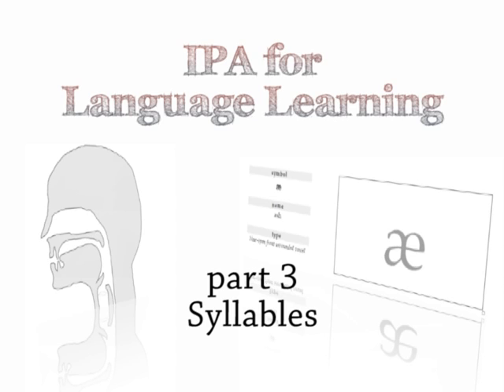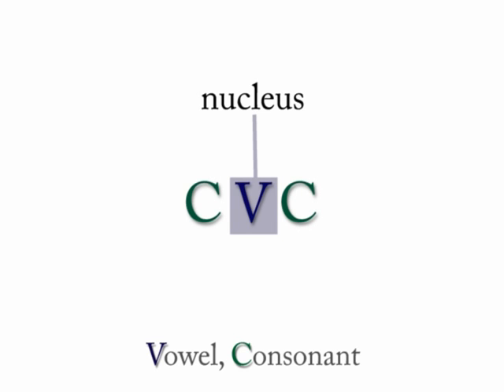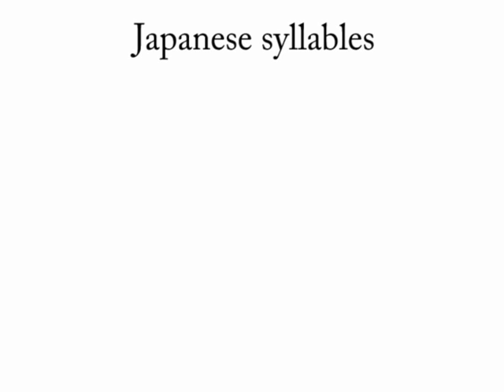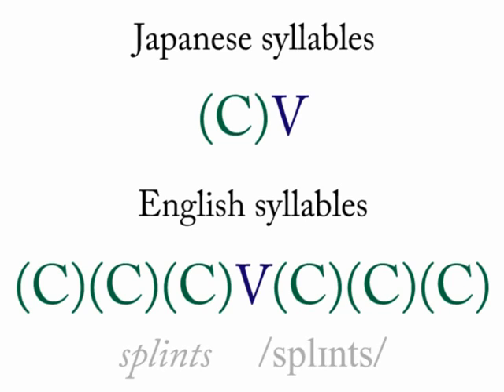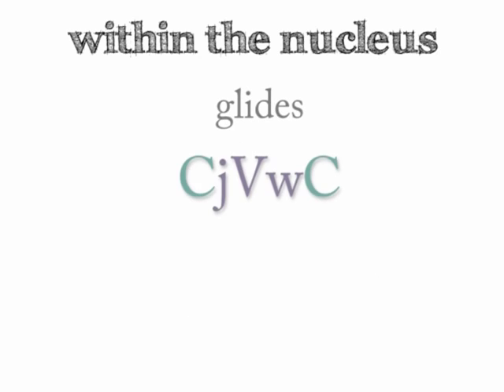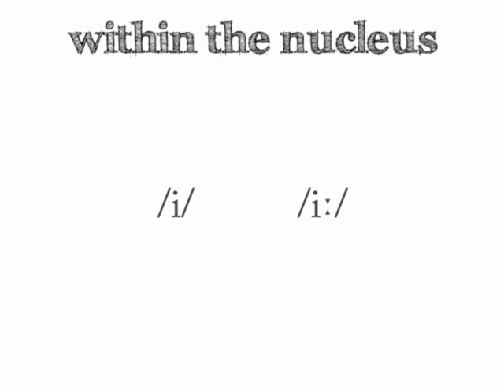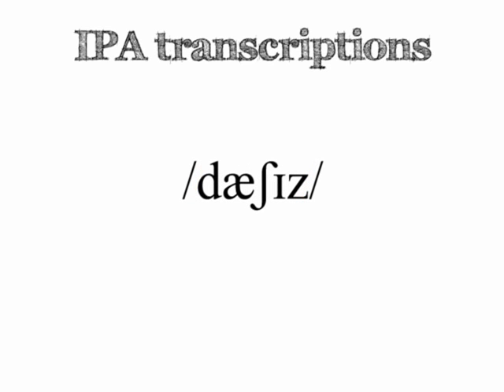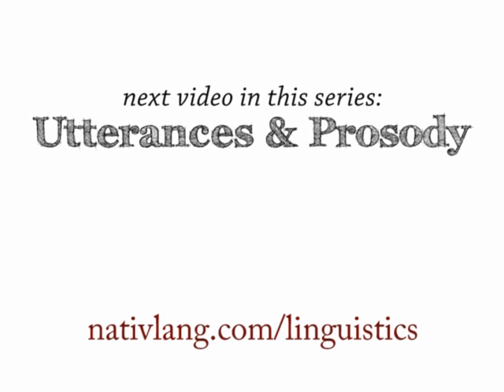IPA for Language Learning - Syllables (3 of 4)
Learn to use the International Phonetic Alphabet to help you pronounce other languages. In this third lesson I discuss the basic parts of syllables and the kinds of syllables found in different languages.

Slashes // enclose IPA transcriptions in this video. (We'll learn about brackets [] next time.) Slashes signal that the text inside represents transcribed pronunciation instead of "regular" written language.

V stands for any vowel and C for consonants in a syllable: V (vowel), CV (consonant-vowel), CCVC, etc.

Syllables have a nucleus (usually V), an onset before the nucleus (C, CC, etc.) and a coda after the nucleus (C, CC, etc.).

A low dot (period) can be used to separate syllables in IPA: /sɪ.lə.bəlz/ 'syllables'.

Diphthongs are formed when multiple vowels share the nucleus: /hait/ 'height'.

A double mark follows a long vowel: /iːz/ 'ease'.

Syllabic consonants (including /l/, /r/, /m/, /n/) sit at the nucleus of a syllable instead of a vowel: /sɪ.lə.blz/ 'syllables'. They're often written with a small line below.